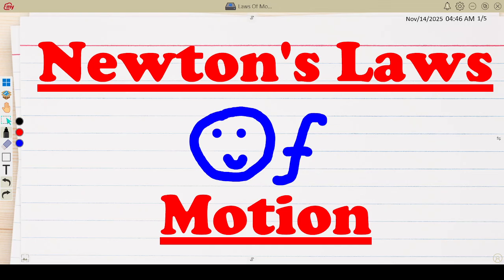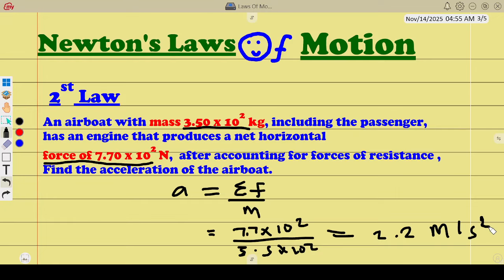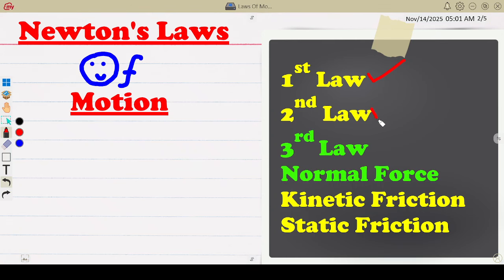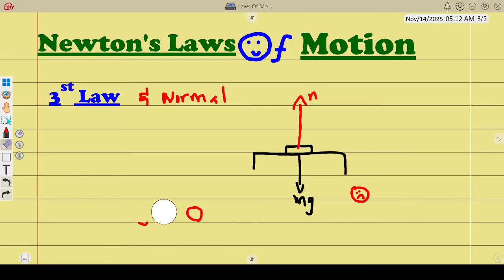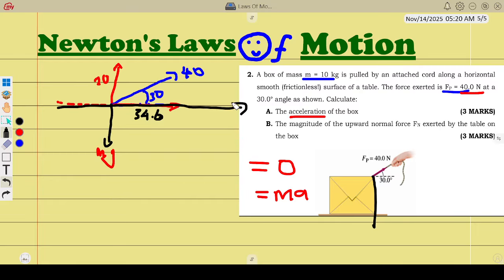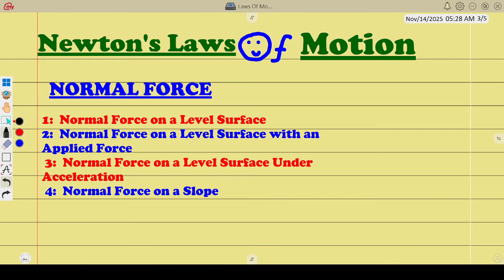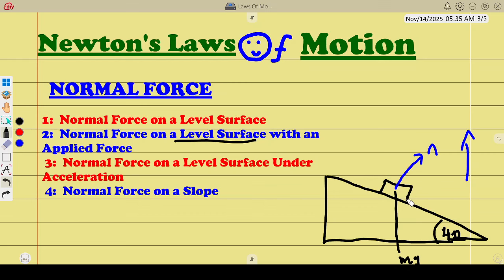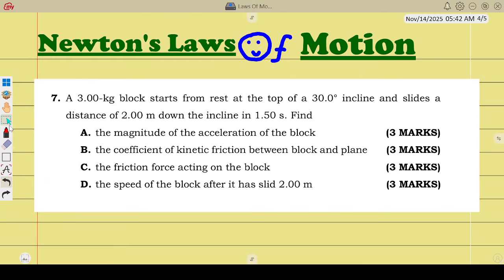Newton’s Laws of Motion | 1st, 2nd & 3rd Law | Full Lesson for Beginners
In this Lesson, we'll go through the Newton's Laws of Motion.
This Topic is also called FORCES  or DYNAMICS

And whether you're preparing for an exam, revising a Test, or just curious about how forces work, this video breaks everything down in a simple, friendly way.

Real-life examples to help concepts stick
Tips for remembering each law
Practice-style questions

Have fun studying!